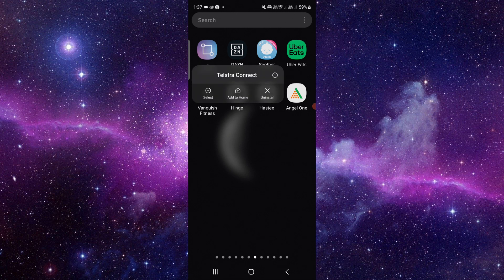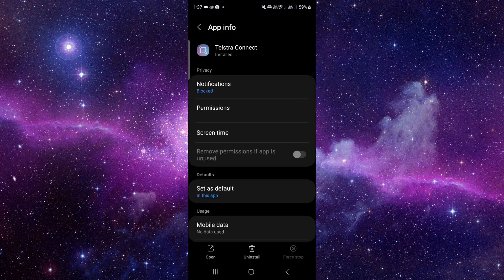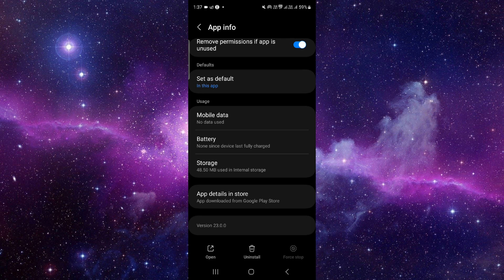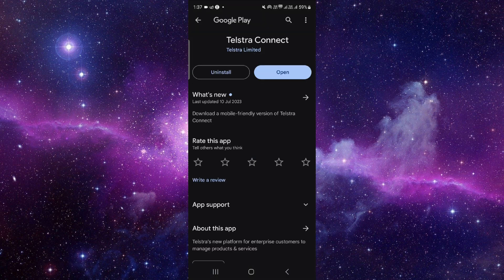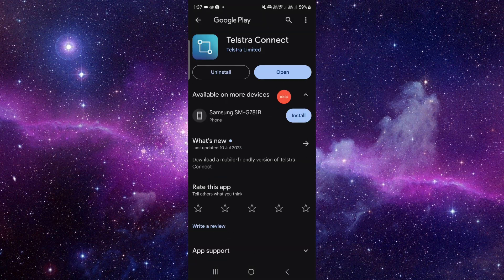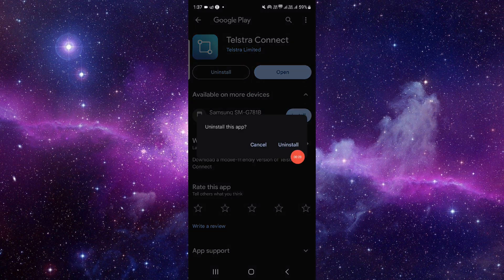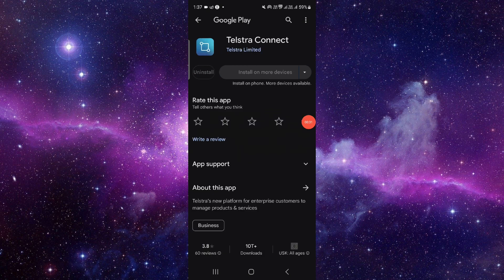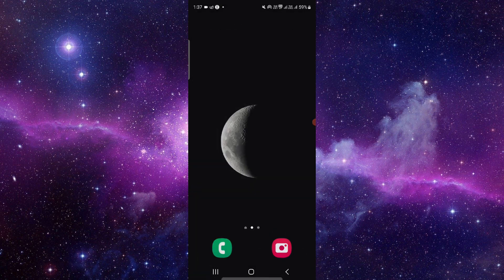✅ How To Uninstall/Delete/Remove Telstra App (Full Guide)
In this comprehensive guide, we provide you with a detailed walkthrough on how to uninstall, delete, or remove the Telstra app from your device. Whether you're looking to free up storage space or you've decided to stop using the app for managing your Telstra services and account, we've got you covered. Follow our step-by-step instructions to ensure a smooth removal process and bid farewell to the Telstra app hassle-free.

Key Learning Points:
- Step-by-step guide to uninstalling the Telstra app
- Deleting the app securely from your device